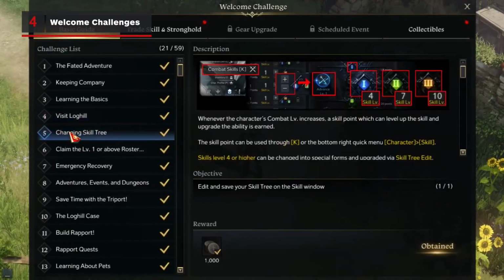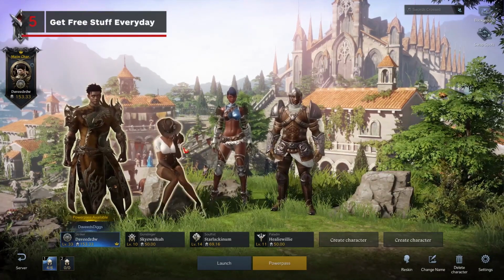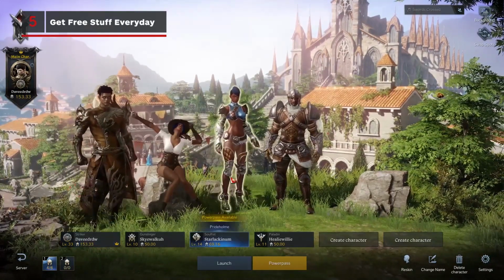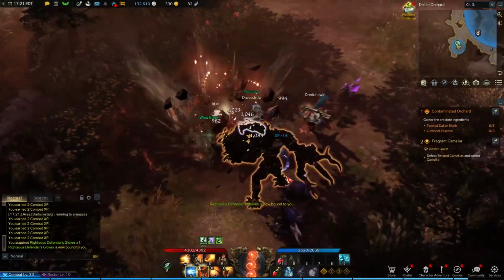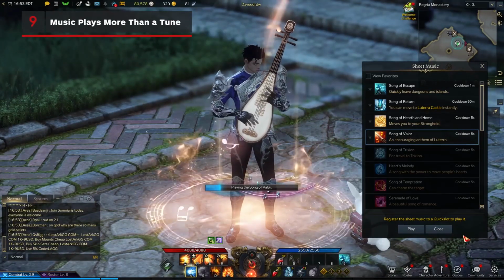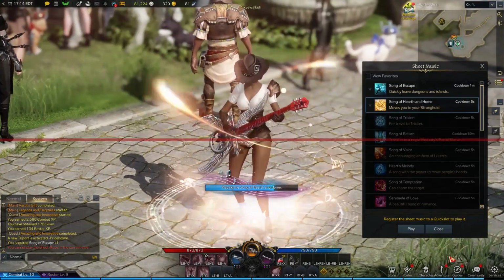Lost Ark: 11 Things You Need to Know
Lost Ark is the latest Action-MMO RPG now free to play on Steam, and it does a good job of easing players into its many systems and mechanics. However, even after playing through the early-game there are still things that Lost Ark holds back on. For example many people wonder about transmog which Lost Ark doesn't have, or simple Lost Ark starting tips. We have you covered. This is a great Lost Ark Beginner Guide or anyone looking for Lost Ark tips. There's a lot of Lost Ark Things the game doesn't tell you so we wanted to talk about them in this feature.